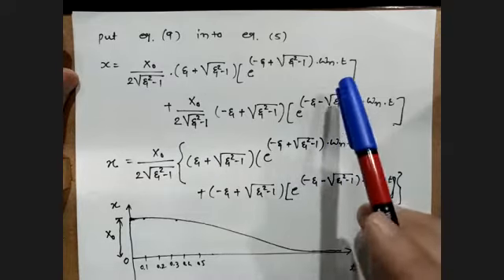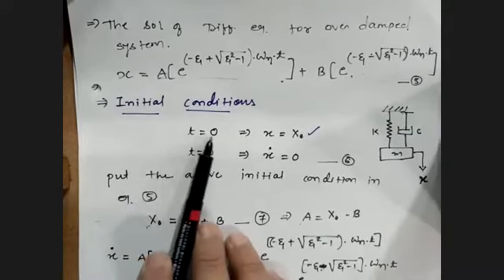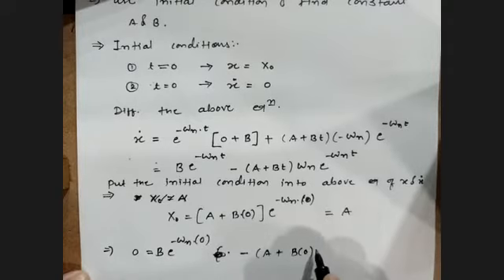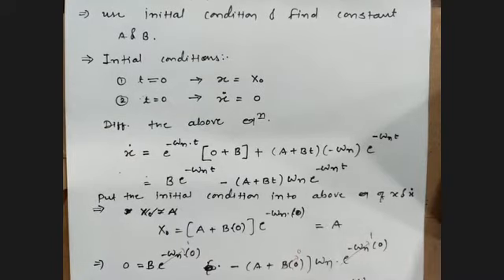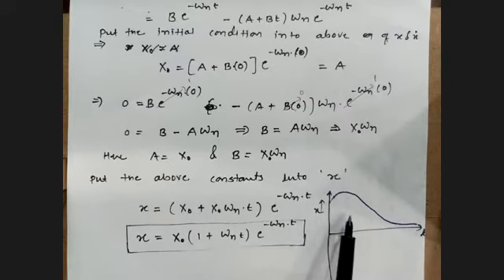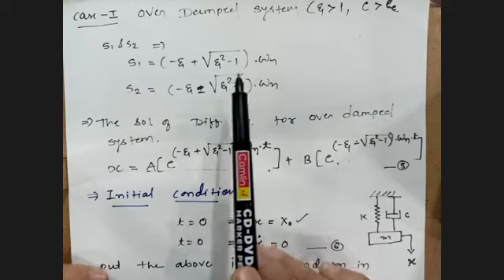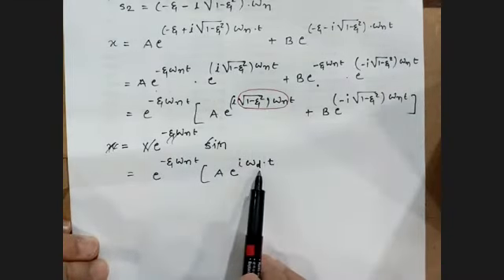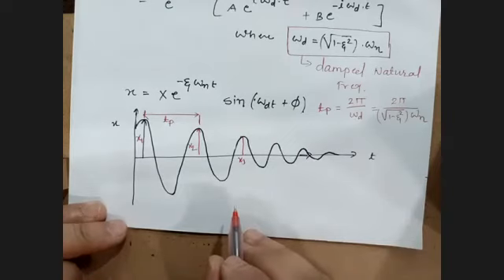6TA1 DM II Lec 4 Free Damped vibration AJK